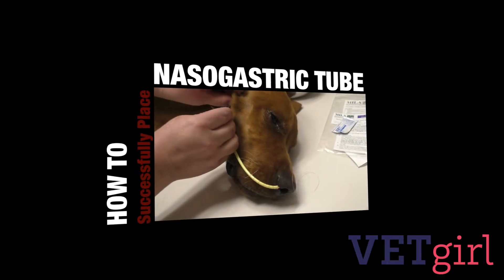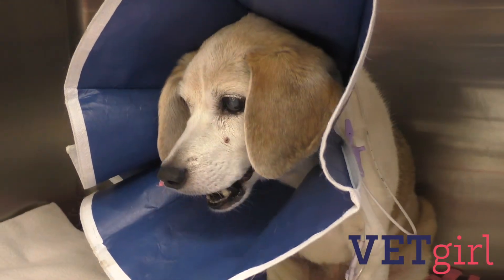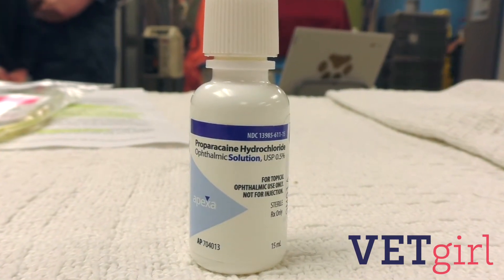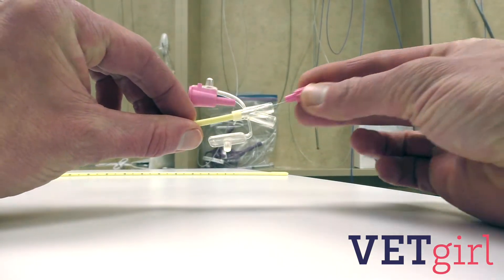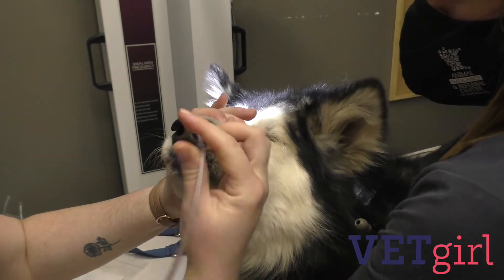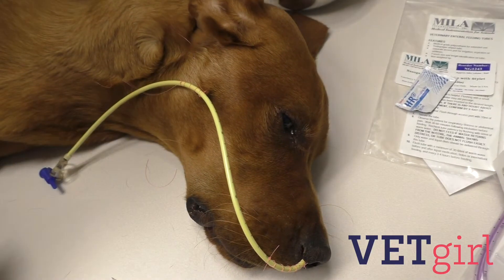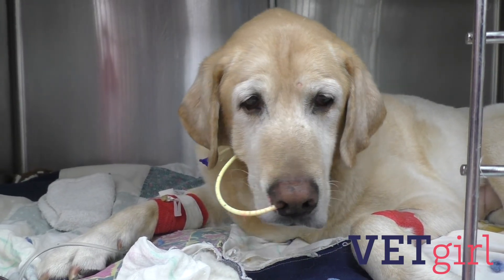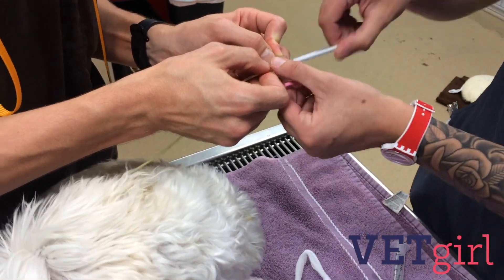VETgirl How-To: How to Place a Veterinary Nasogastric Feeding Tube in Your Veterinary Patients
In this VETgirl online veterinary continuing education video, we review how to place a nasogastric feeding tube in your veterinary patient. Nasogastric (NG) or nasoesophageal (NE) tubes can be a valuable tool to utilize in your practice. Although feeding tubes may seem intimidating to place, if you follow some simple guidelines, you can successfully and easily place them in general, emergency, or specialty practice. Nasogastric (NG) or nasoesophageal (NE) tubes are commonly used in critical patients to provide short-term nutritional support, measure gastric residual volumes, help with patient comfort and nausea levels by keeping the stomach empty, and potentially help minimize the risk of regurgitation and secondary aspiration pneumonia. They are often well tolerated and can be simply removed once they are not needed. In VETgirl’s experience, cats tolerate these more than dogs!

Every month, VETgirl releases a free "how-to" video on YouTube, giving you a glimpse into our extensive educational library. Want even more? Upgrade to VETgirl ELITE and unlock a world of learning with over 200 instructional videos, weekly webinars, podcasts, and more. Immerse yourself in 150+ hours of live, interactive content each year or explore our vast library, offering on-demand access to over 1,000 hours of resources. Take the next step in your professional journey—join VETgirl today and unleash your full potential